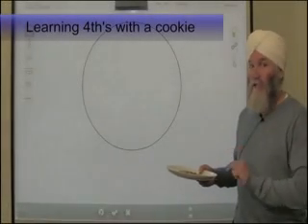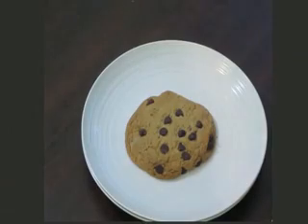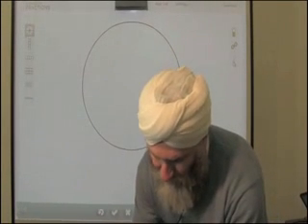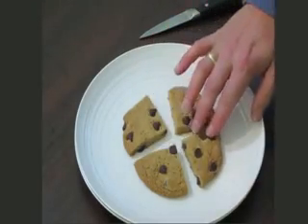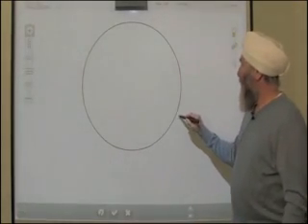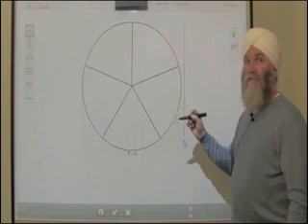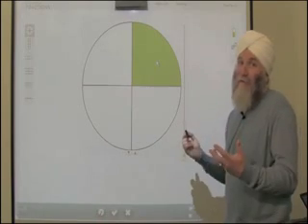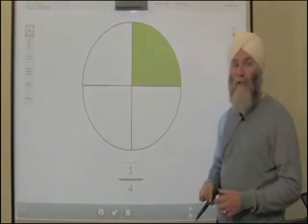Learn Fractions With a Cookie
TeacherTube User: Conceptuamath

Uses a cookie to build conceptual understanding of common fractions like fourths. This fractions software is available for free at http//